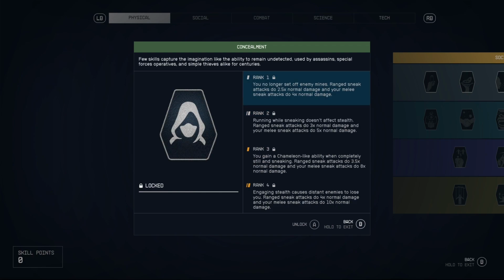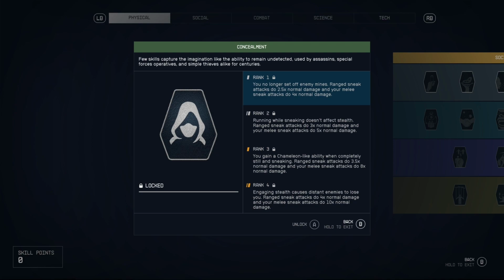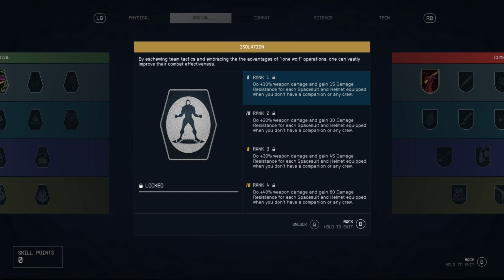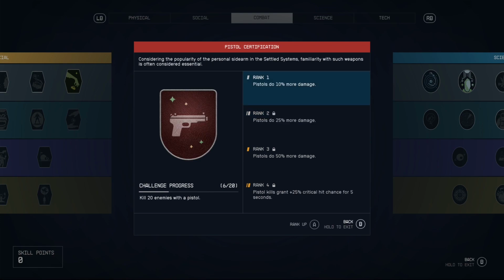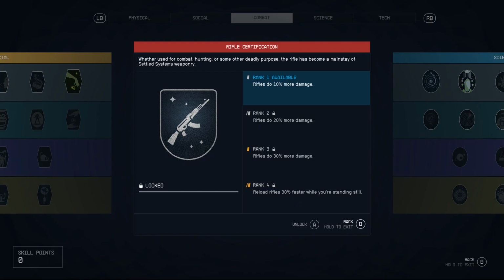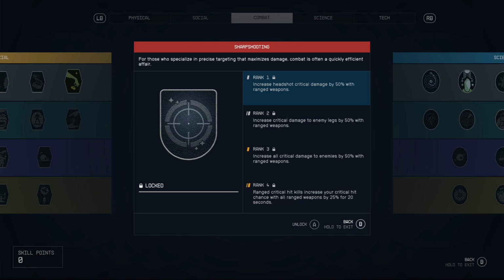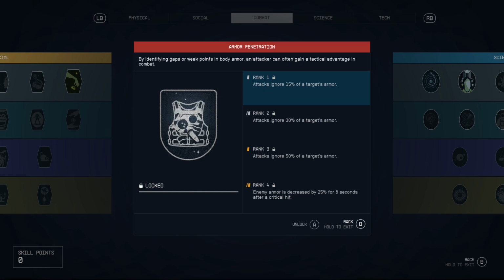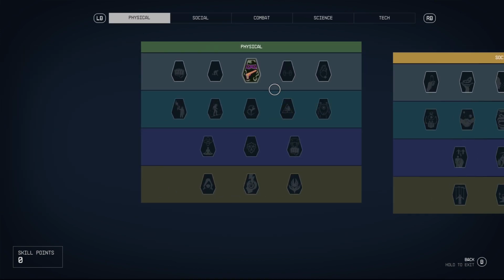Starfield || Best Skills For Damage and Stealth! Get These Skills Now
Hello everyone today I'm going to show you the best skills for damage and stealth builds. With these skills you will dish out some insane damage, just keep in mind that there is no way to respec. So plan out your build before you go grabbing every single skill.

If you wanna see me streaming armored core 6 in the future hit me with a follow on twitch